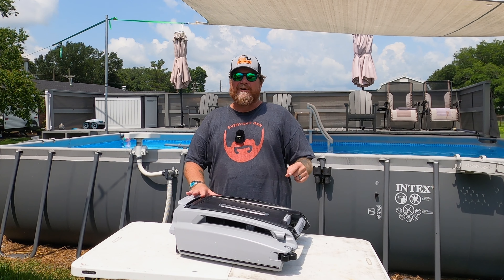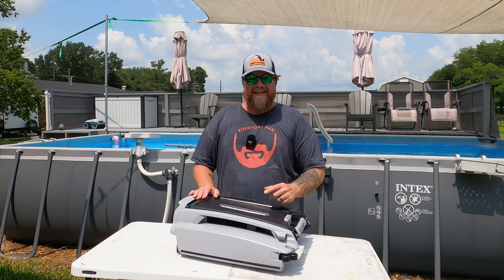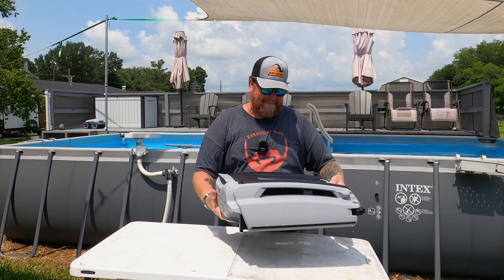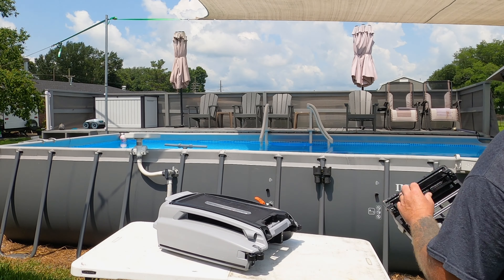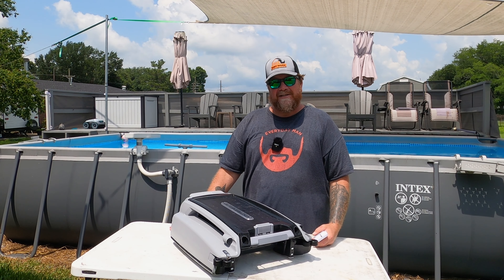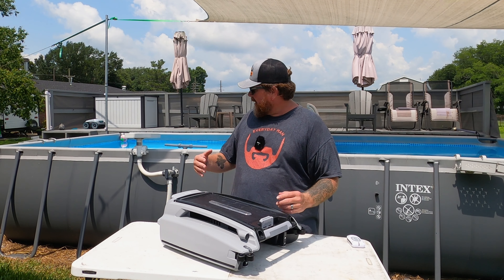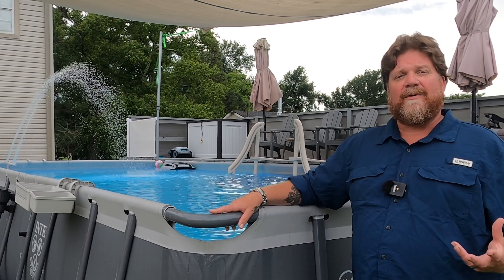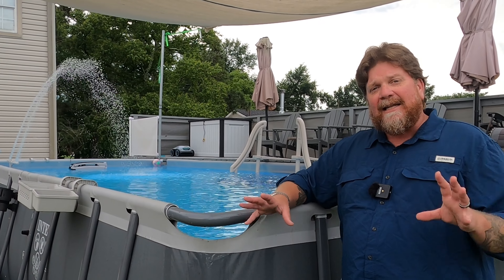Betta Se Pool Skimming Robot Review!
This robot will change the way you clean your pool!
Betta Pool Skimmer